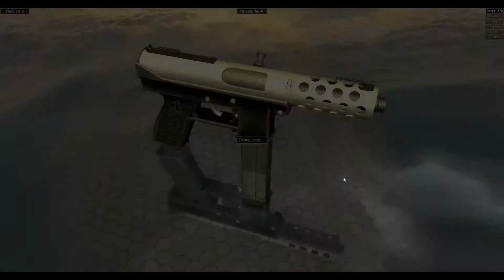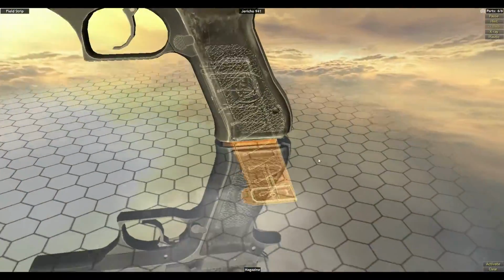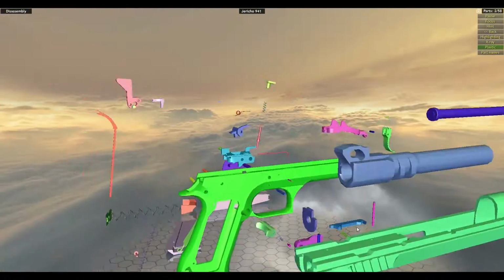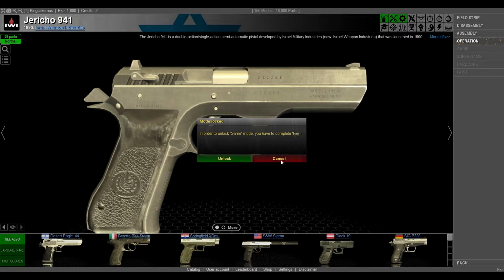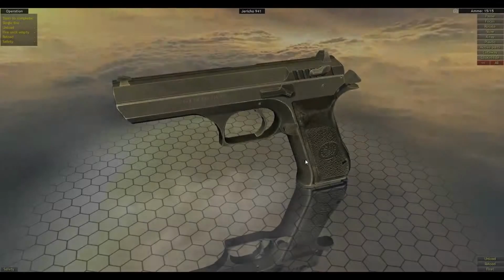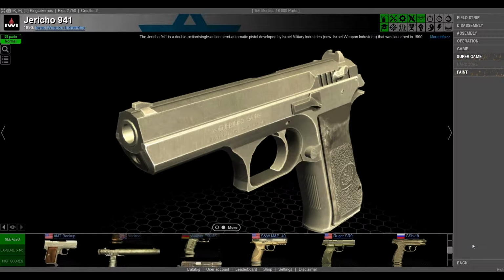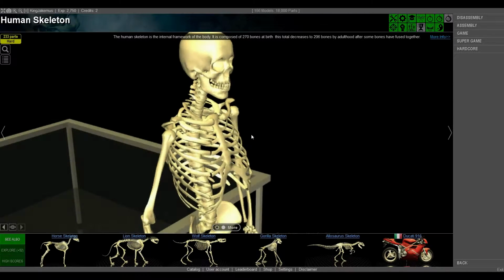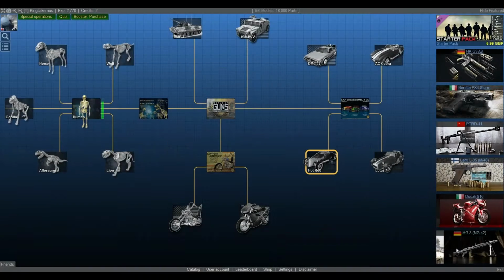Absinthea's FREEzer - World Of Guns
KingJakemus shows us the World Of Guns!